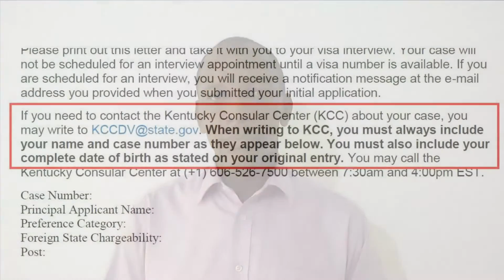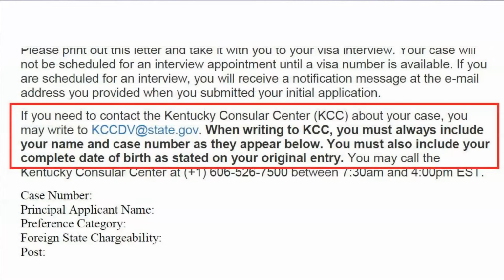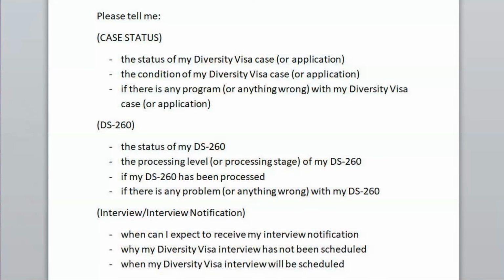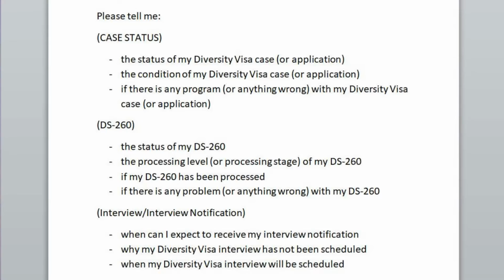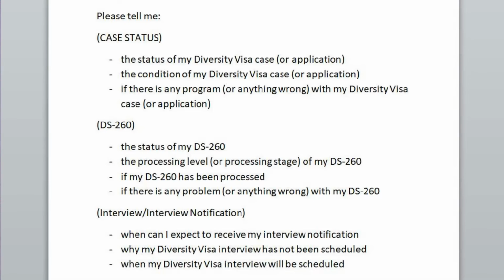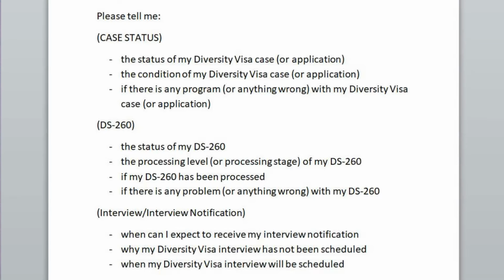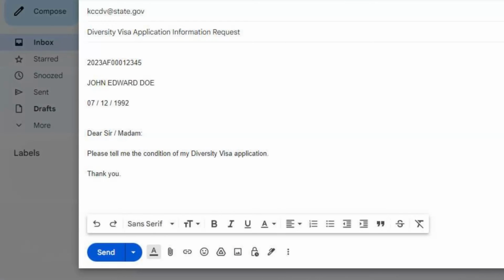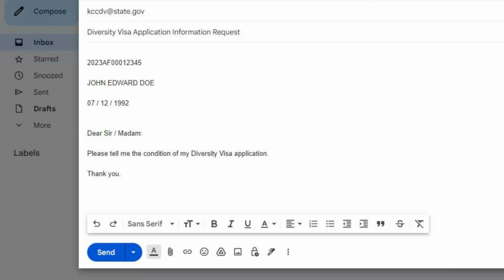KCC Inquiry Email: How to email KCC!